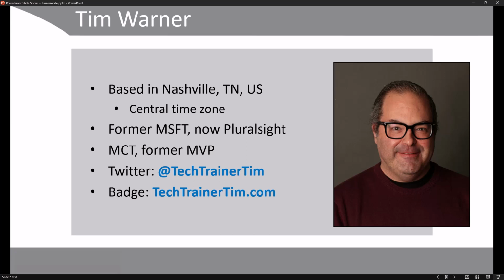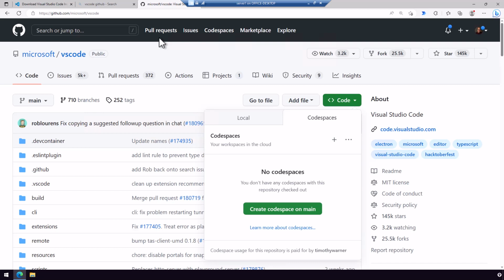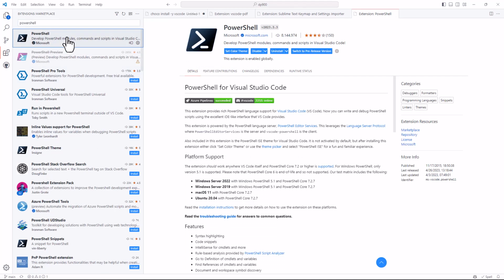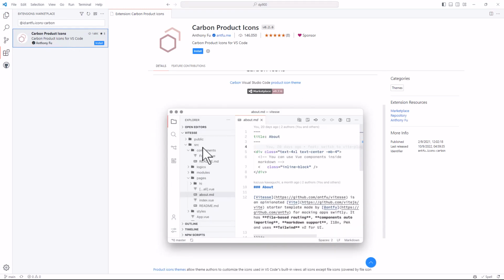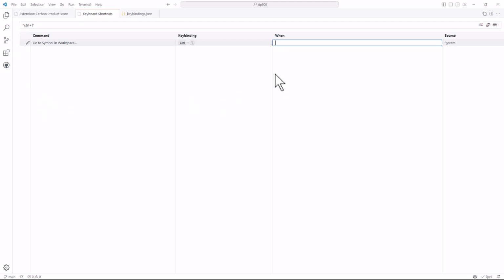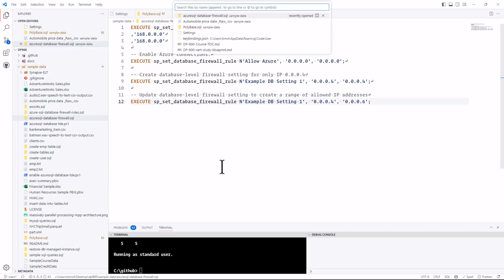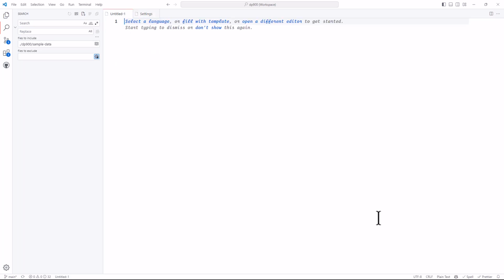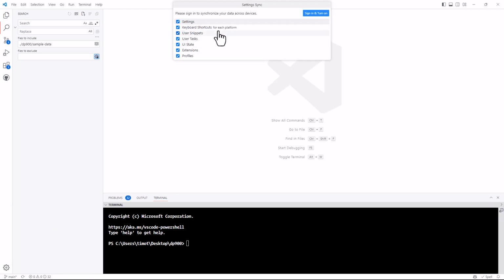Visual Studio Code Quick Start! (2023 Edition)`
This is my OnRamp session for the PowerShell + DevOps Global Summit 2023 conference.